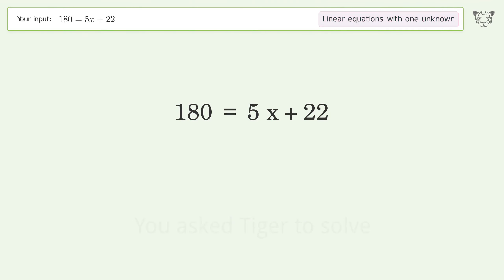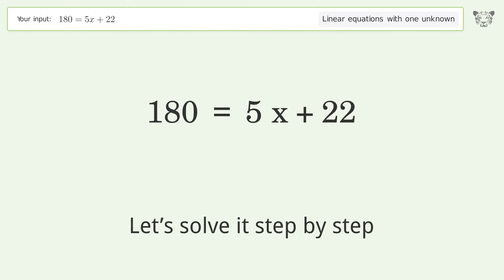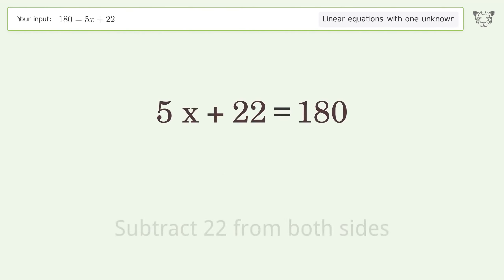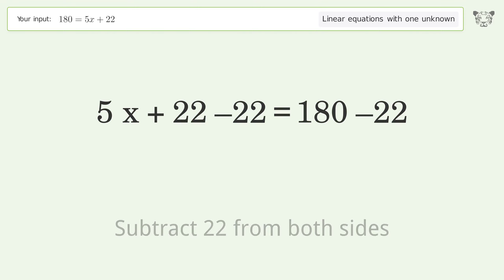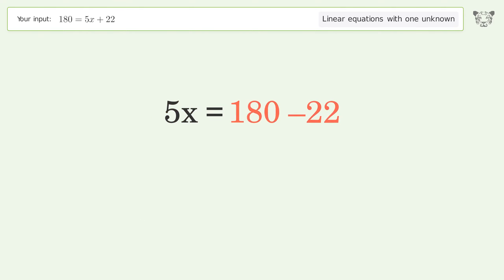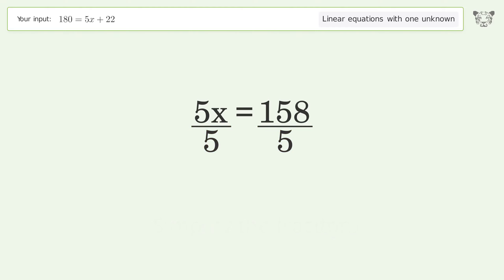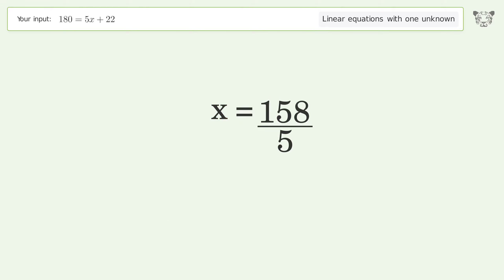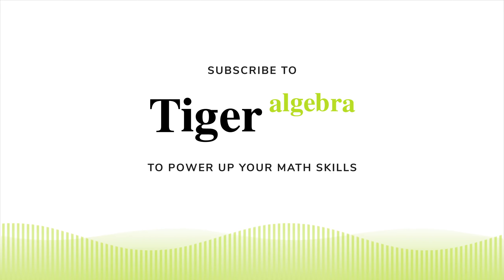Linear equation with one unknown: Solve 180=5x+22 step-by-step solution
for a step-by-step and more tips and tricks for dealing with linear equations with one unknown.